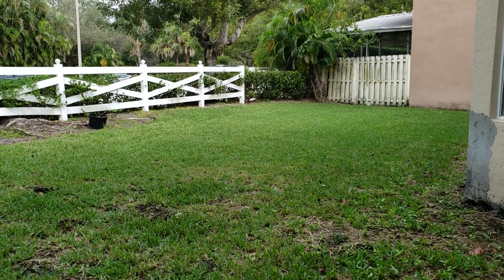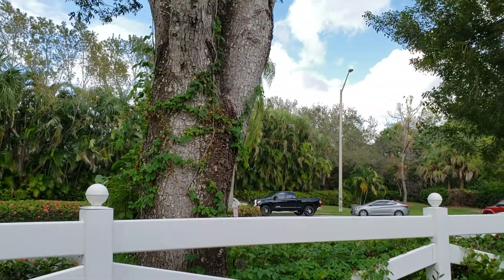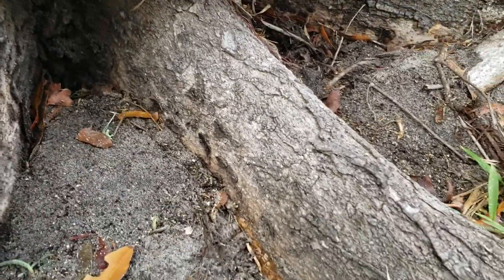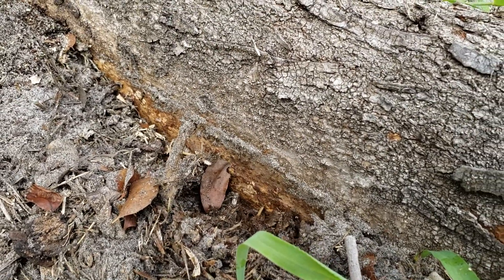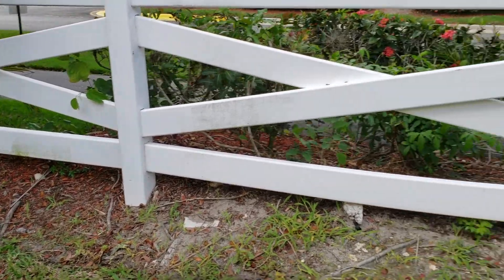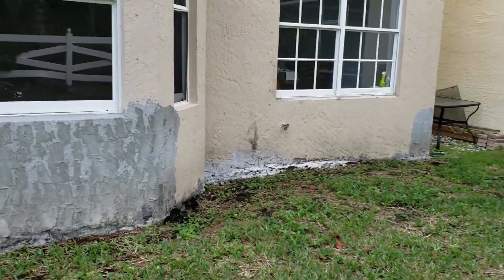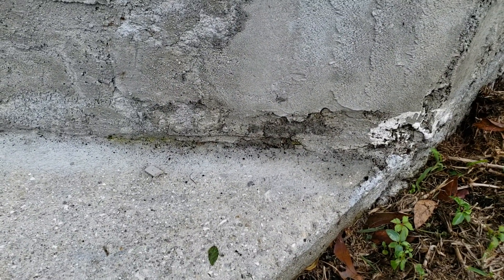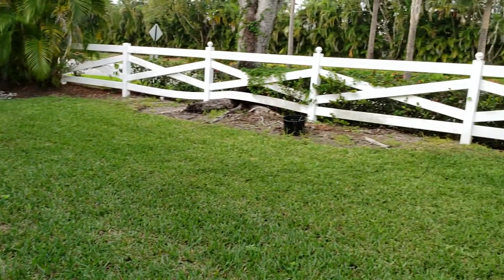Bigheaded Ant Infestation "Pheidole megacephala" | Broward & Palm Beach County | GOTBUGSIKILL®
Massive Big Headed Ant infestation in backyard. This ant species with multiple queens per colony builds underground galleries that can extend beyond the property line. Anytime ants show up inside your home it is because they are coming from outside. When you hire an exterminating company make sure they do a thorough inspection outside your home. Most bug problems can be controlled by spraying the outside. For a reliable exterminator in Parkland, Boca Raton, and Delray Beach call GOTBUGSIKILL®. Our motto is "We Kill. You Chill"